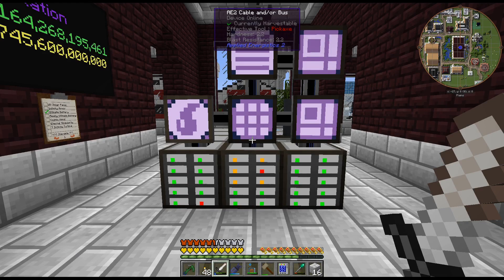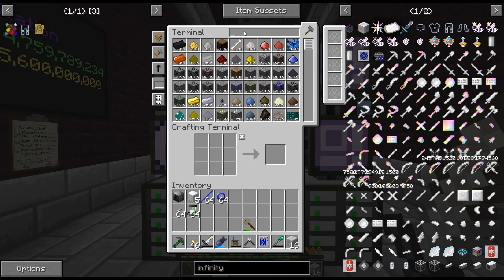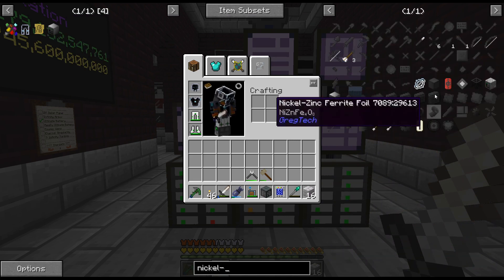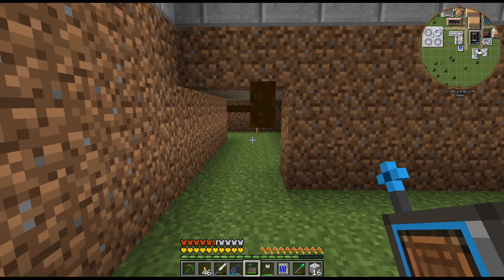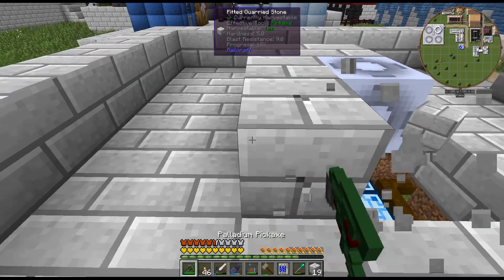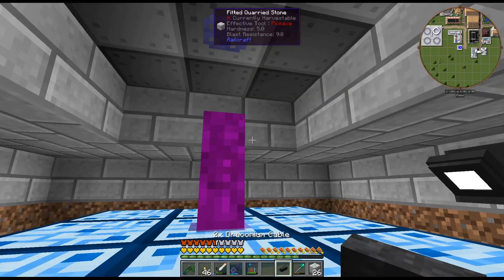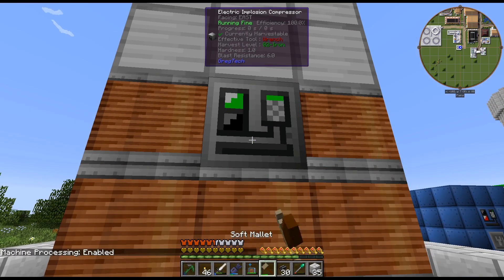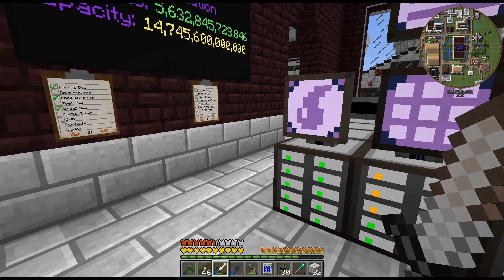Gregtech New Horizons - 374 - Electric Implosion Compressor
One last multiblock, the Electric Implosion Compressor